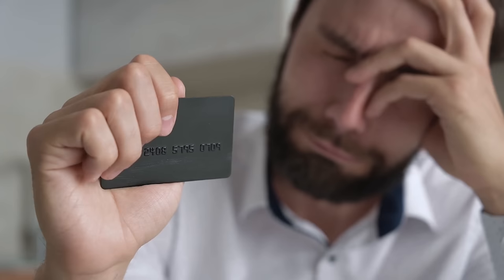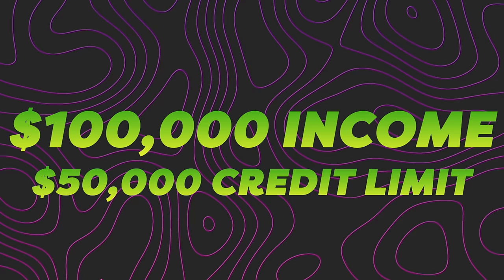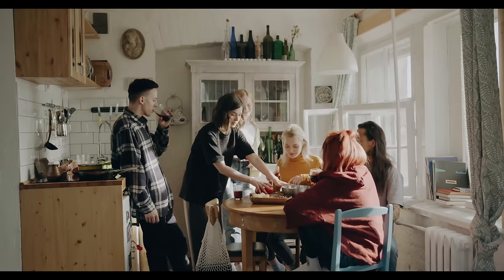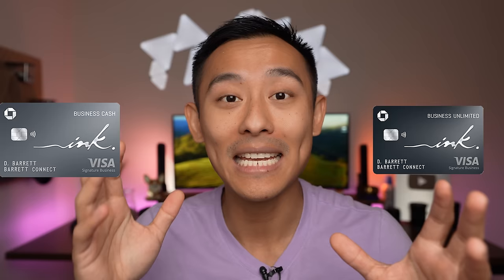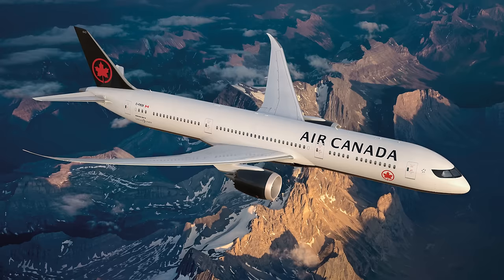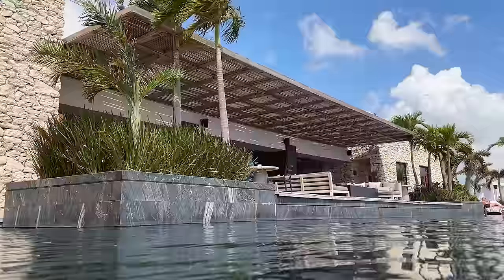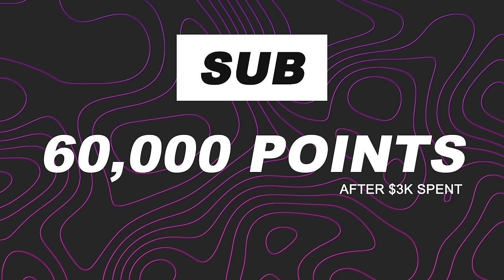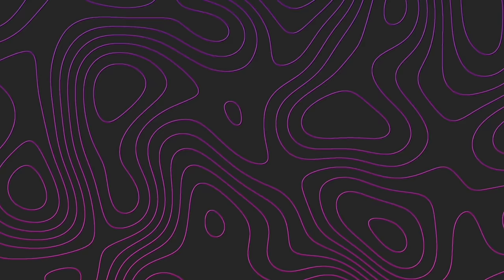How to Climb the Chase Credit Card Ladder [2024 Guide]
This is how you could climb the Chase Credit Card Ladder.

Tier 3
- Sapphire Preferred
Tier 4
Tier 5
JP Morgan Reserve

0:00 Intro
0:41 Chase Rules
2:21 Tier 1
4:20 Tier 2
9:03 Tier 3
13:59 Tier 4
16:53 Tier 5